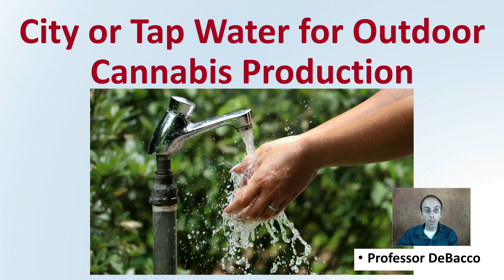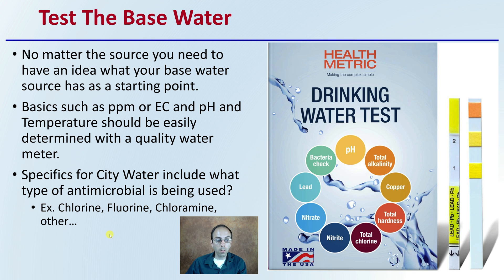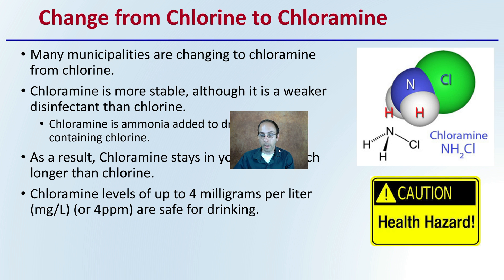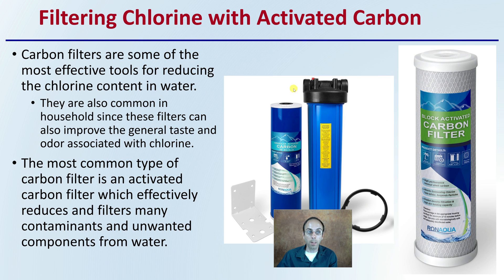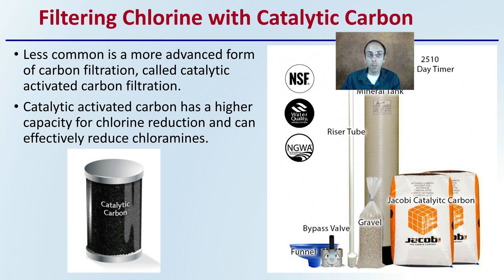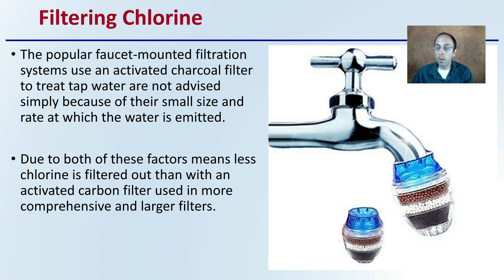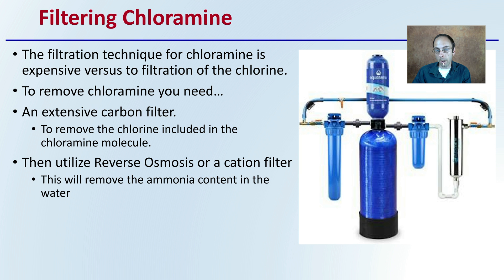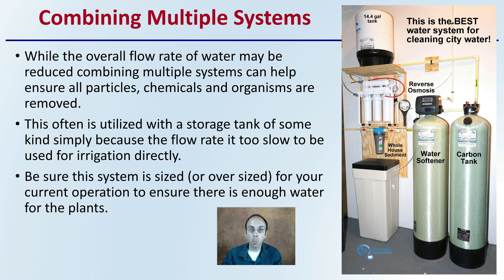City or Tap Water for Outdoor Cannabis Production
Professor DeBacco

Test The Base Water
No matter the source you need to have an idea what your base water source has as a starting point.
Basics such as ppm or EC and pH and Temperature should be easily determined with a quality water meter.
Specifics for City Water include what type of antimicrobial is being used?
Ex. Chlorine, Fluorine, Chloramine, other…

Why is Chlorine Used?
Chlorine is a cheap disinfectant that is effective at removing microorganisms, infections, and protozoans that can develop in a water supply.

Change from Chlorine to Chloramine
Many municipalities are changing to chloramine from chlorine.
Chloramine is more stable, although it is a weaker disinfectant than chlorine.
Chloramine is ammonia added to drinking water containing chlorine.
As a result, Chloramine stays in your water much longer than chlorine.
Chloramine levels of up to 4 milligrams per liter (mg/L) (or 4ppm) are safe for drinking.

Filtering Chlorine with Activated Carbon
Carbon filters are some of the most effective tools for reducing the chlorine content in water.
They are also common in household since these filters can also improve the general taste and odor associated with chlorine.
The most common type of carbon filter is an activated carbon filter which effectively reduces and filters many contaminants and unwanted components from water.

Filtering Chlorine with Catalytic Carbon
Less common is a more advanced form of carbon filtration, called catalytic activated carbon filtration.
Catalytic activated carbon has a higher capacity for chlorine reduction and can effectively reduce chloramines.
Filtering Chlorine
The popular faucet-mounted filtration systems use an activated charcoal filter to treat tap water are not advised simply because of their small size and rate at which the water is emitted.
Due to both of these factors means less chlorine is filtered out than with an activated carbon filter used in more comprehensive and larger filters.

Filtering Chloramine
The filtration technique for chloramine is expensive versus to filtration of the chlorine.
To remove chloramine you need…
An extensive carbon filter.
To remove the chlorine included in the chloramine molecule.
Then utilize Reverse Osmosis or a cation filter
This will remove the ammonia content in the water

Combining Multiple Systems
While the overall flow rate of water may be reduced combining multiple systems can help ensure all particles, chemicals and organisms are removed.
This often is utilized with a storage tank of some kind simply because the flow rate it too slow to be used for irrigation directly.
Be sure this system is sized (or over sized) for your current operation to ensure there is enough water for the plants.

*Due to the description character limit the full work cited for "City or Tap Water for Outdoor Cannabis Production" can be viewed